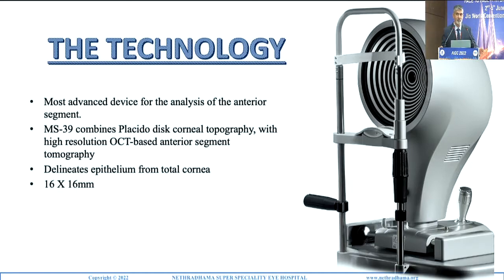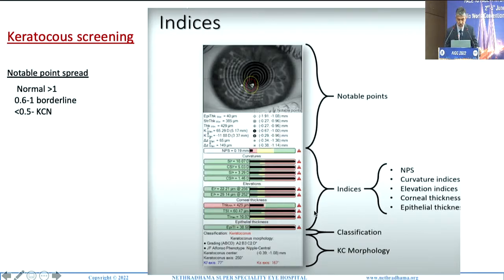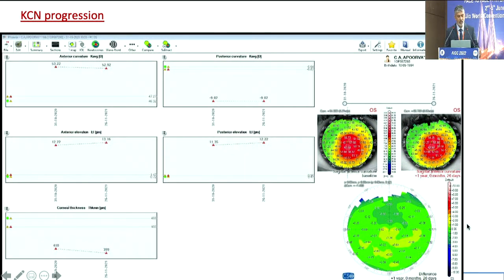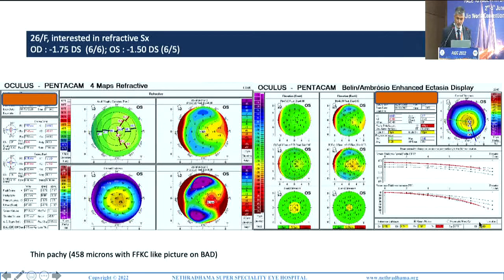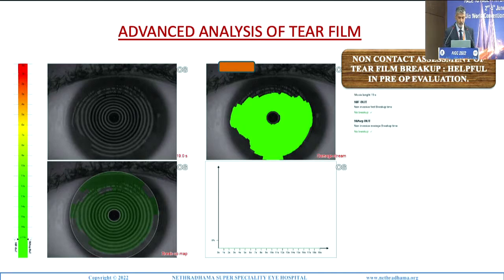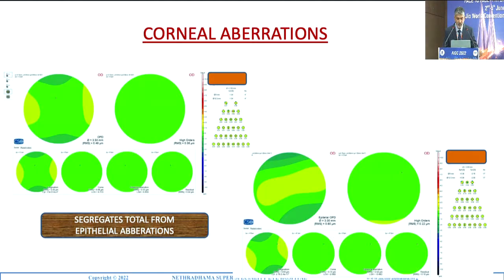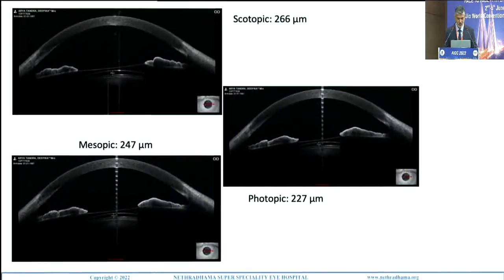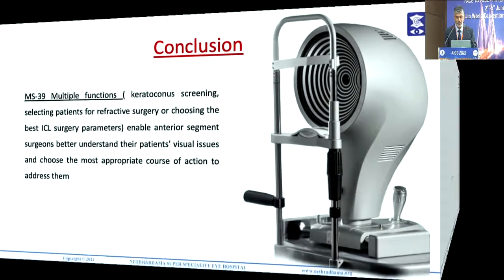AIOC2022 IC189 Topic Dr SRI GANESH ASOCT based tomography